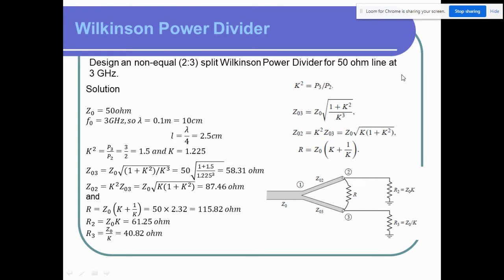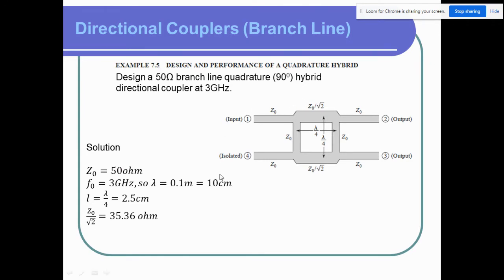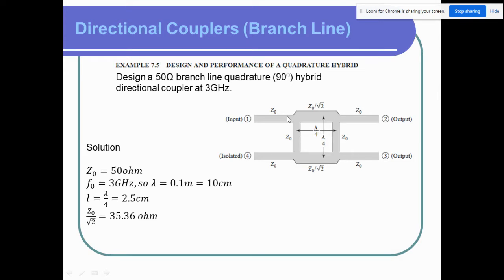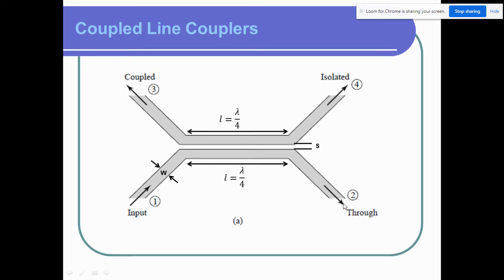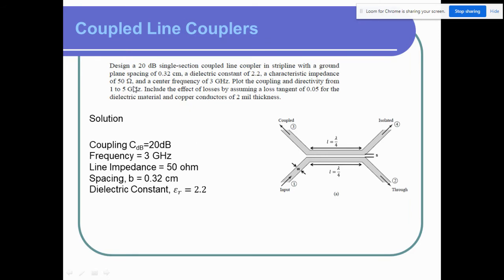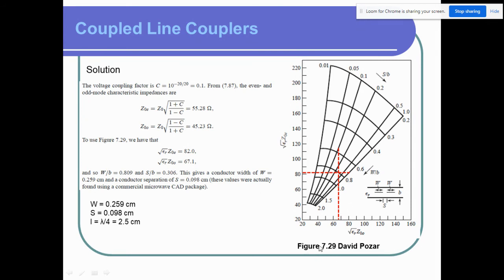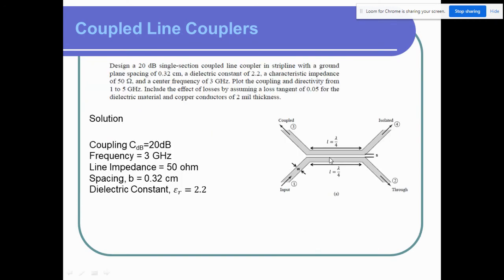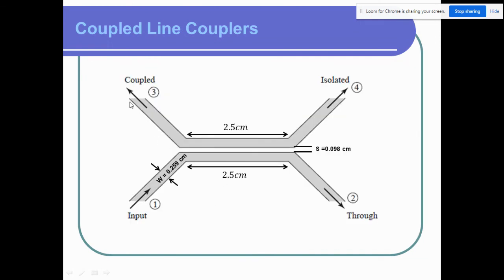Microwave Couplers 4